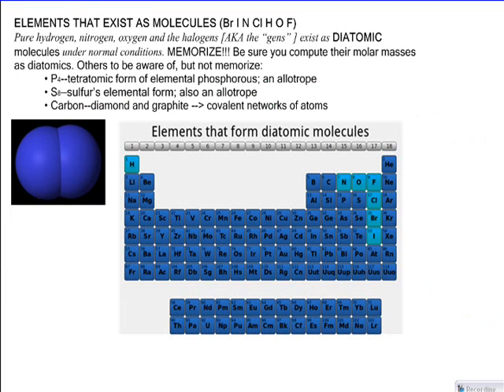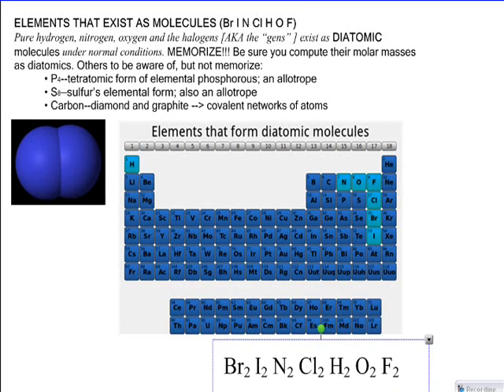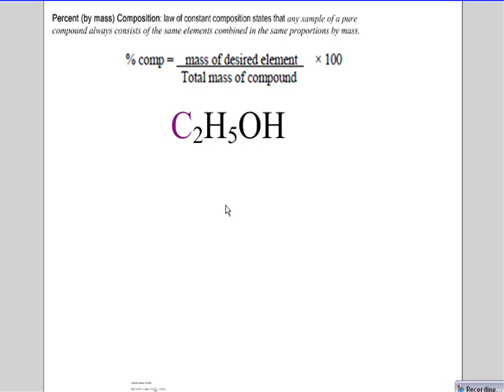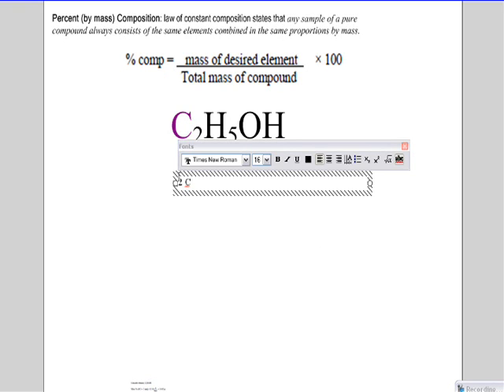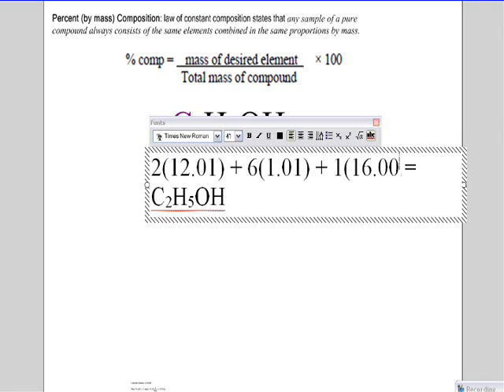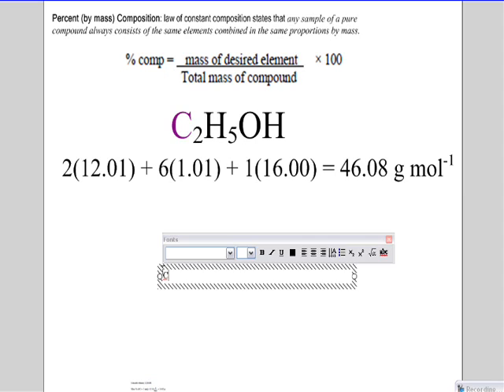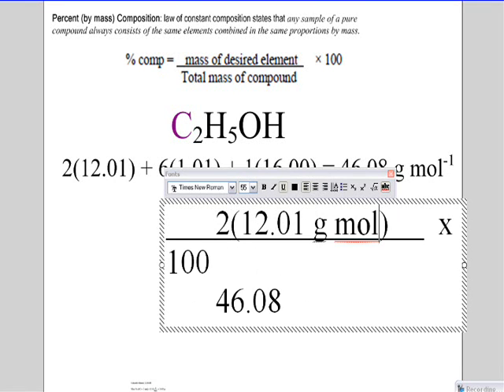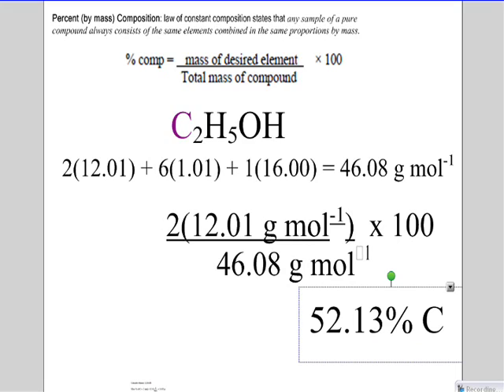Percent composition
Diatomic elements & Percent composition